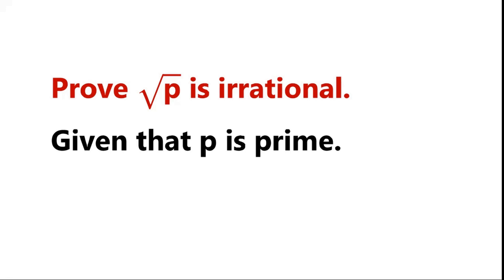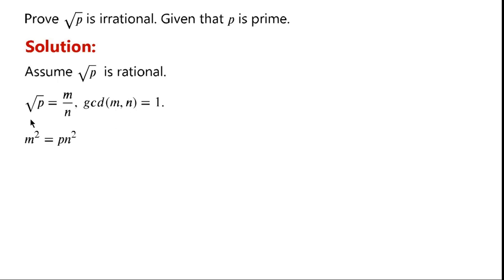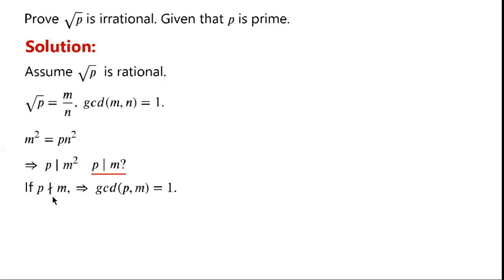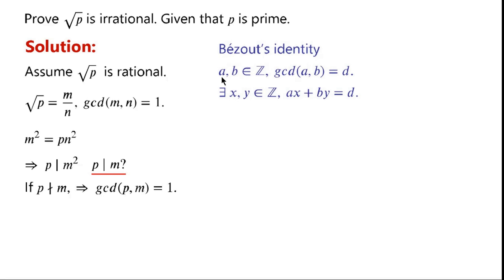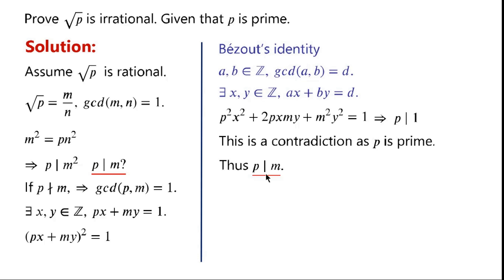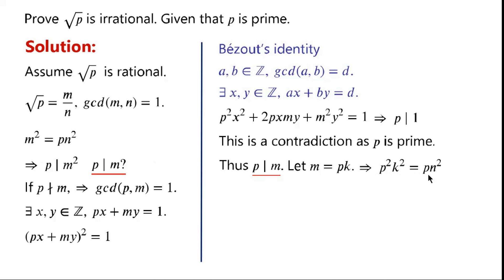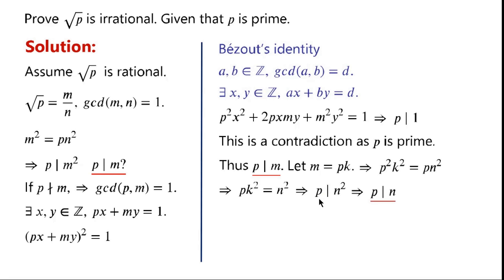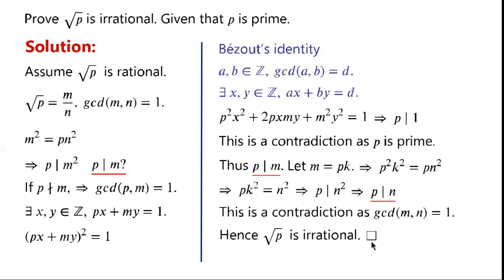A nice algebraic problem. | How to prove? | You should know the method.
This video explains how to prove the square root of a prime number is irrational.

Bézout's identity
Proving irrational numbers
Proving irrational numbers by contradiction
Irrational numbers and rational numbers
How to prove if a number is rational or irrational

Mathematical challenges
Olympics math
Olympics maths
Olympics mathematics
Math Olympiad